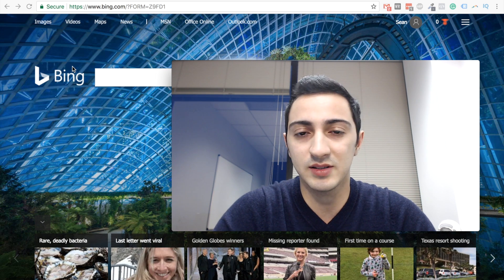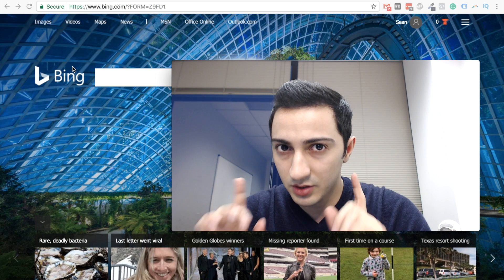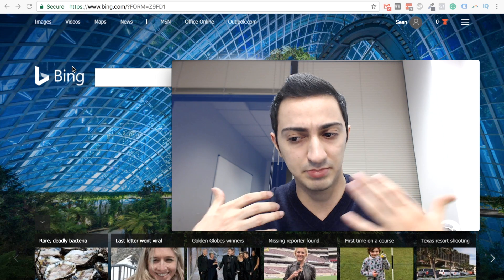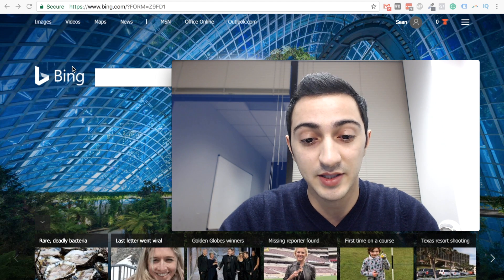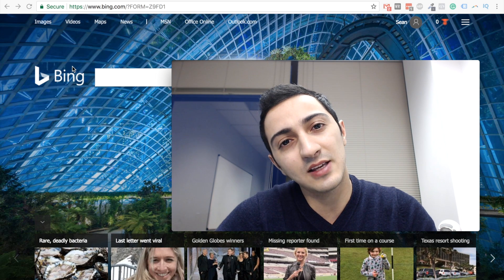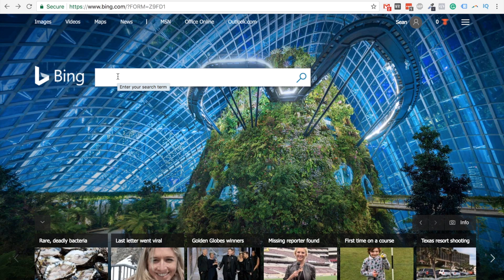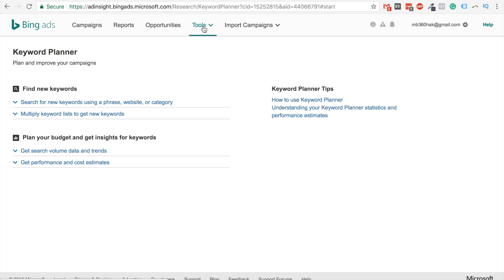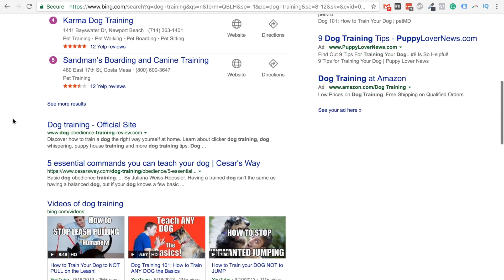Bing Ads Training For Affiliate Marketing - How to Find Profitable Keywords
In today's video, I'll give you a quick bing tutorial and teach you to get clickbank traffic or traffic for any affiliate marketing offer using bing pay per click advertising.

In this bing ads training, I'll share my keyword research strategy and how I find winning keywords for my bing ads campaigns.